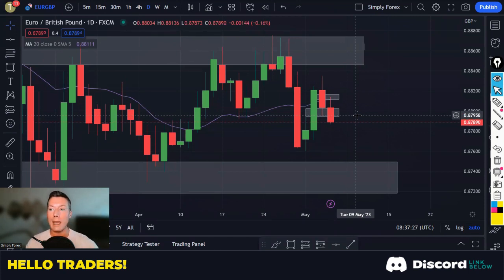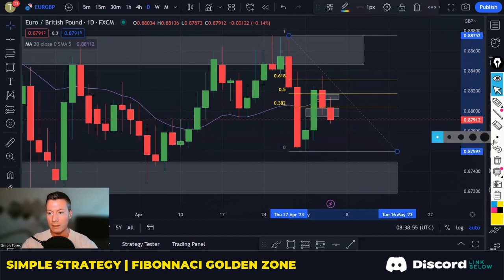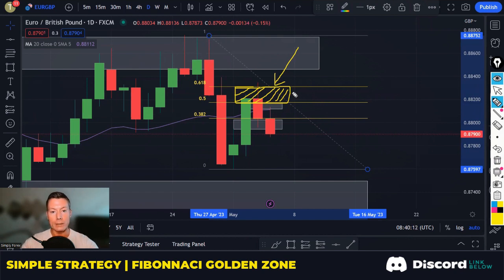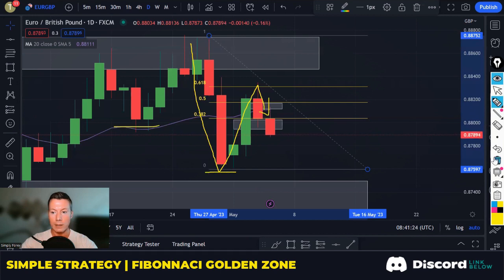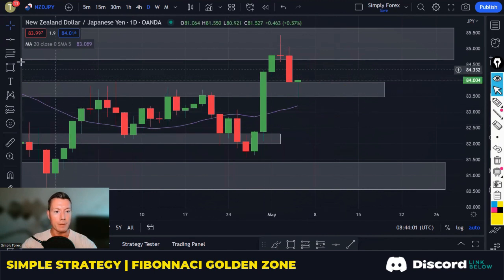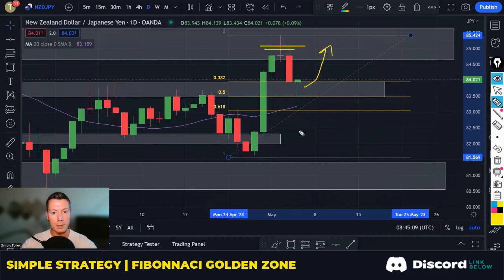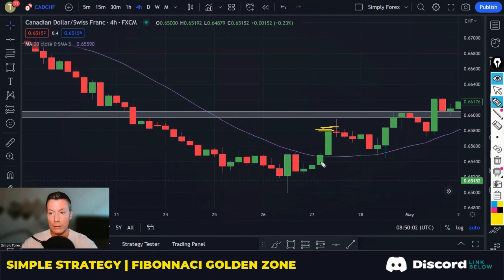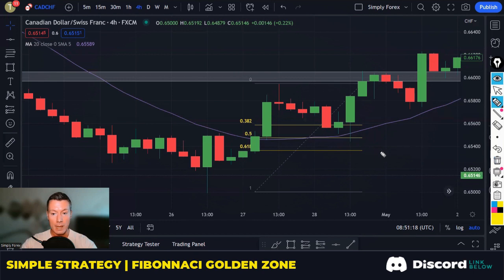Simple Strategy using Fibonnaci Golden Zone